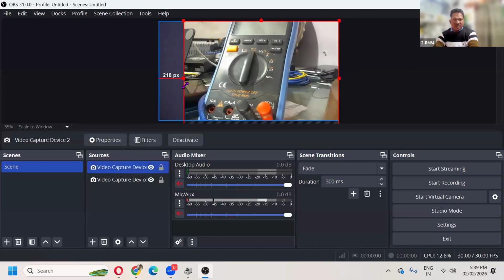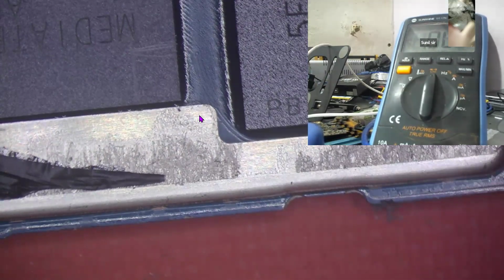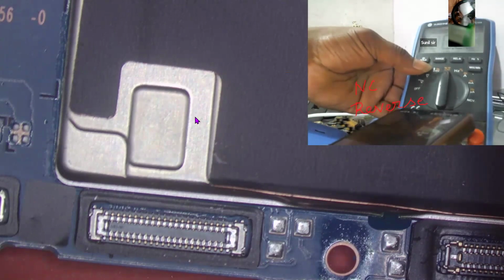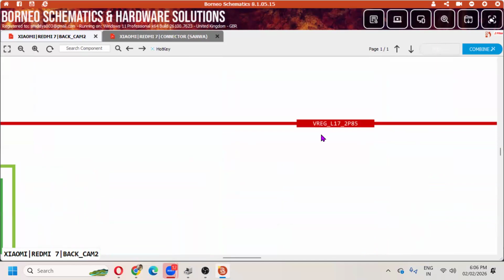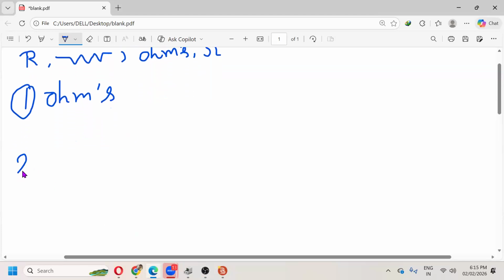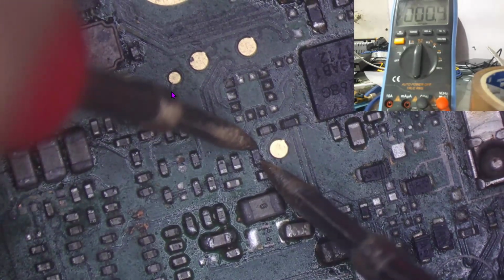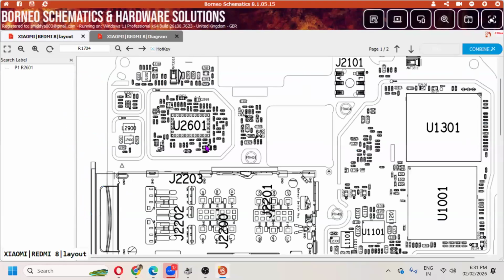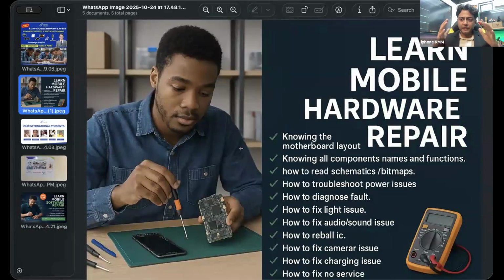02 Feb Eng Multimeter Class